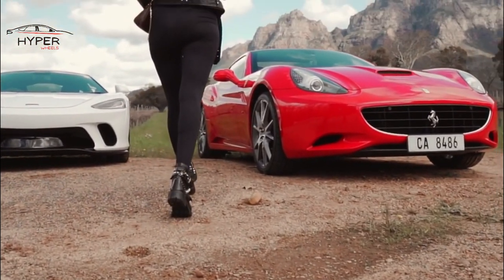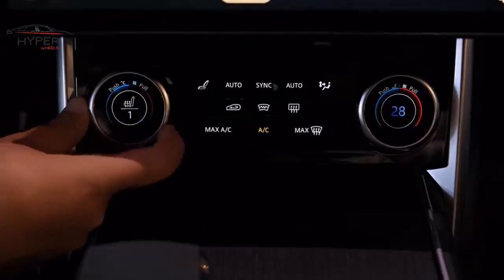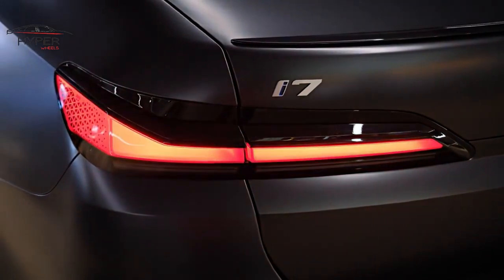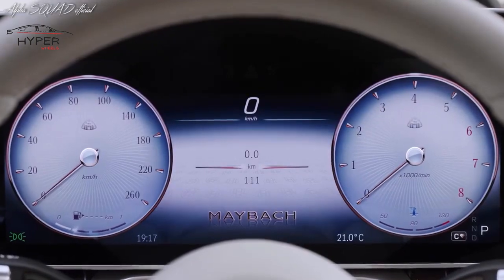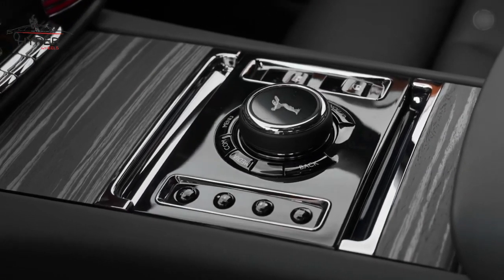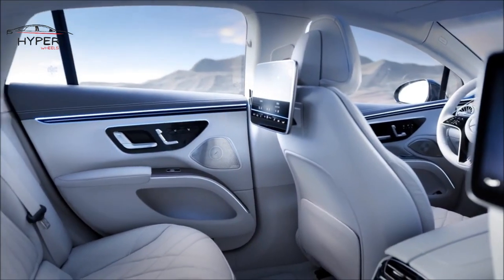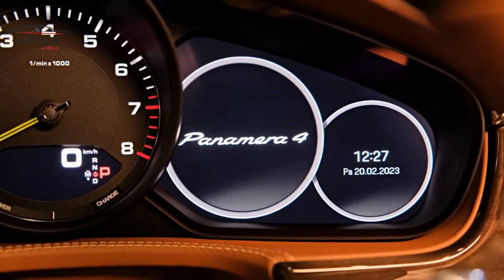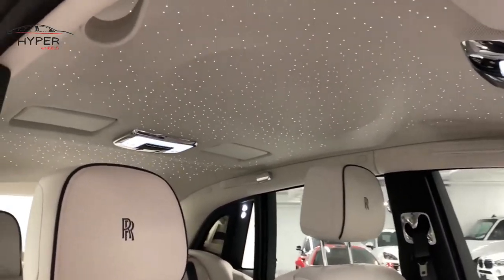10 Most Expensive Luxury cars In The World 2023-2024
Welcome Hyper Wheels. In this video, we're bringing you the 10 most luxurious cars in the world 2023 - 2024
This video is all about the most luxury vehicles from around the world from the most reputable luxury car brands.
Just another car enthusiasts that loves watching YouTube videos. That inspired me to create my own channel and now I'm working on creating the most entertaining videos for you guys. ❤️

Queries;

Rolls Royce
Phantom
Rolls Royce Phantom 2024

Bently flying spur
Flying spur
Bently 2024

porche panamera
porche panamera 2024
panamera

Mercedes EQS
Mercedes EQS 2024
EQS 2024

2024 Bentley Continental GT
Bentley Continental GT
Bentle 2024

Rolls Royce
2024 Rolls Royce Ghost

Bently Mulsanne
Bently
2024 Bently Mulsanne

Mercedes Maybach S class
Mercedes 2024
Maybach
Maybach 2024 s class

BMW 2024
7 series

Range Rover
2024 Range Rover